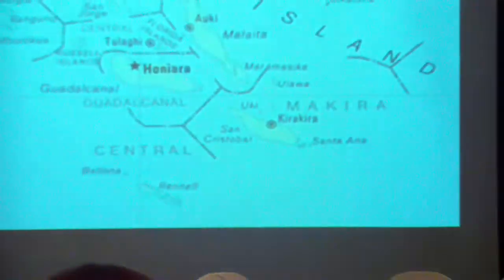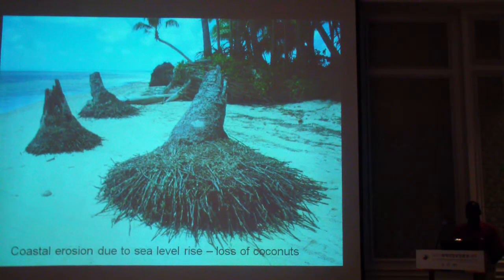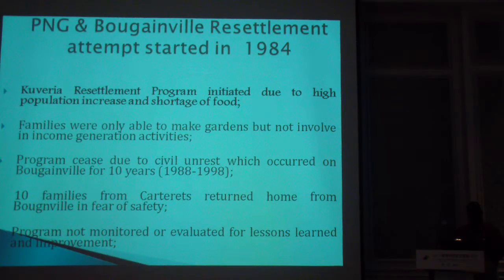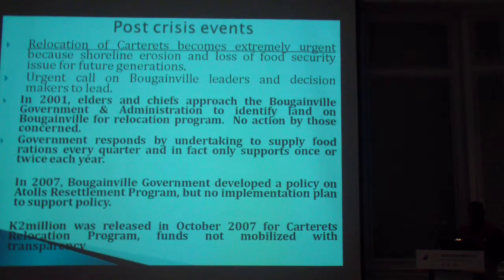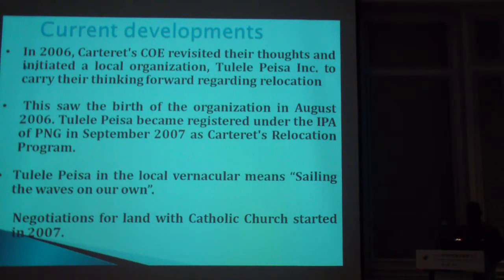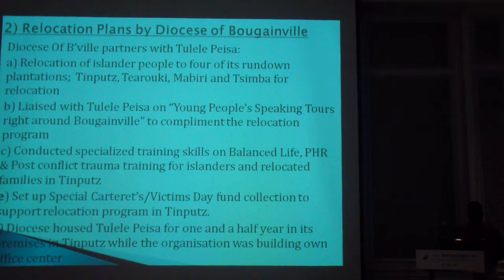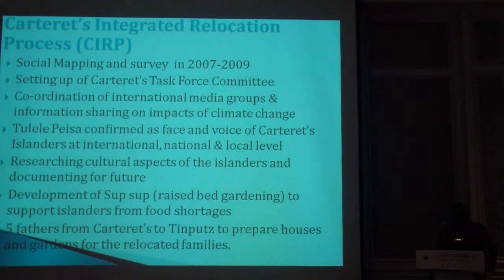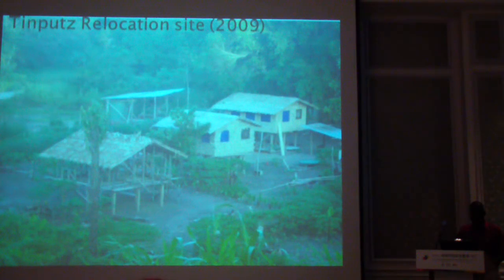Conservation Campus 0480: Building capacity on CBA. Part 7 of 17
Recordings of Conservation Campus 0480: Building capacity on Community Based Adaptation (CBA) to climate change in islands.